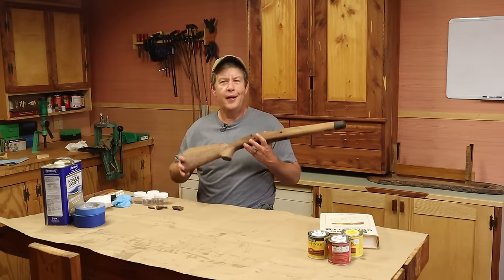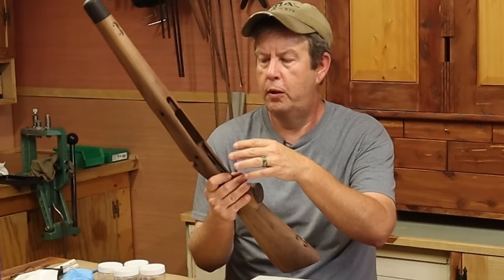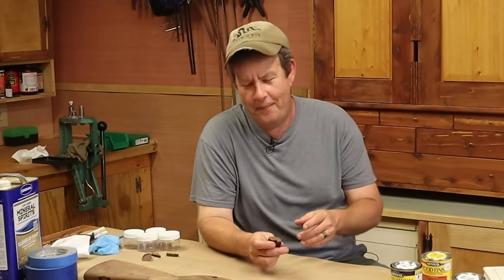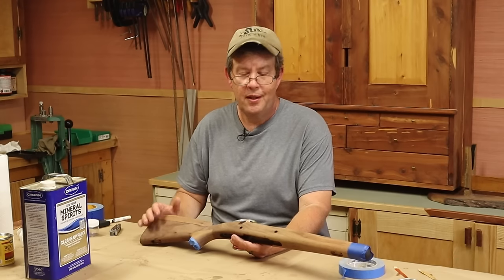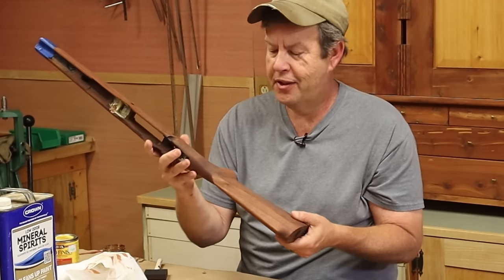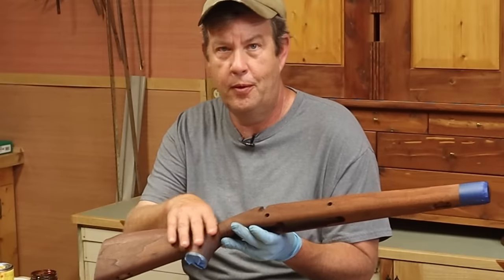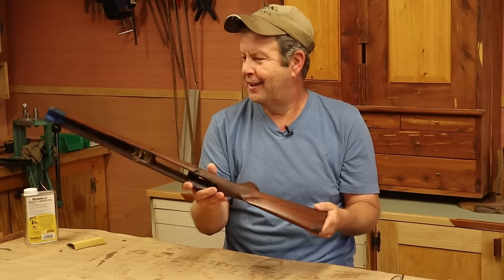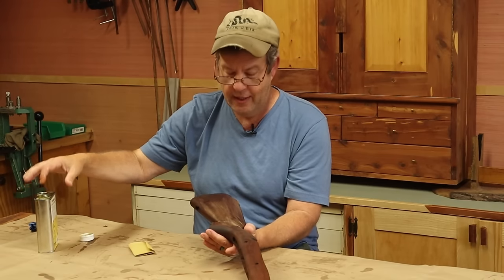Finally Stain and Boiled Linseed Oil on 1903a3 Stock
It's time to finally see what the 1903a3 stock is going to look like with stain and boiled linseed oil???